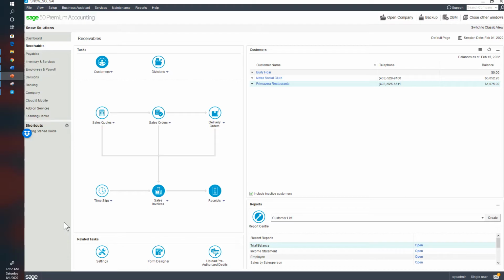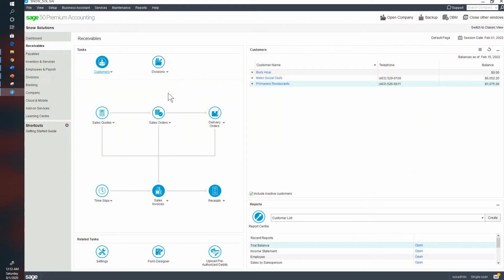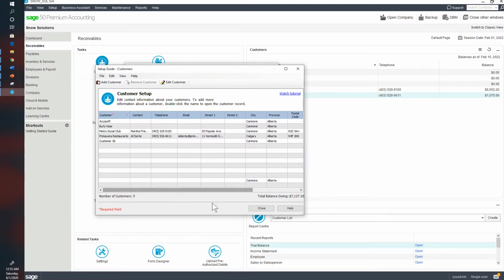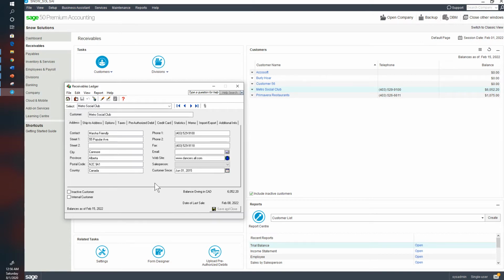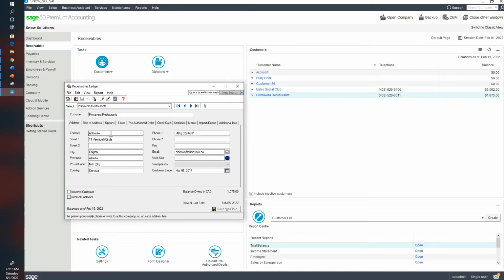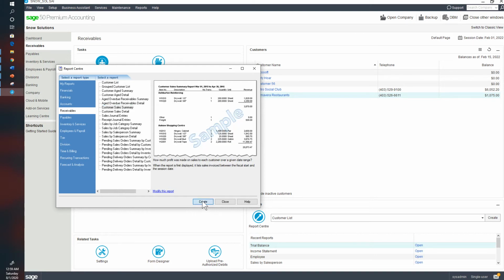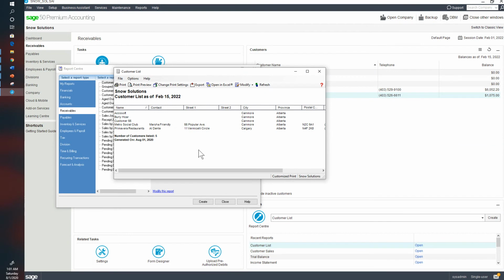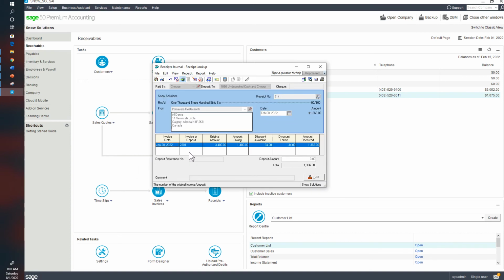L2 Vid2 2 Customer